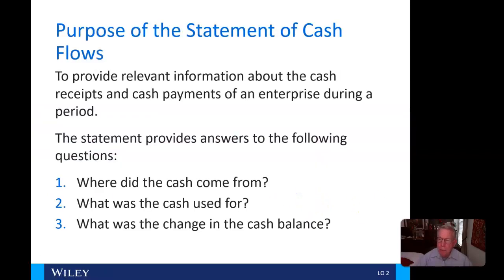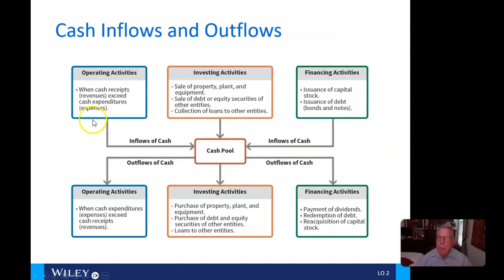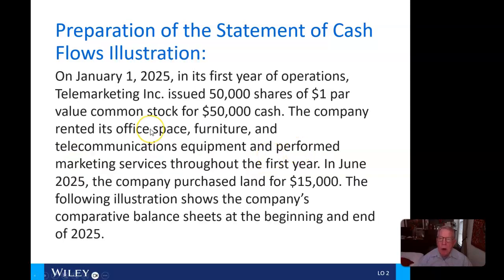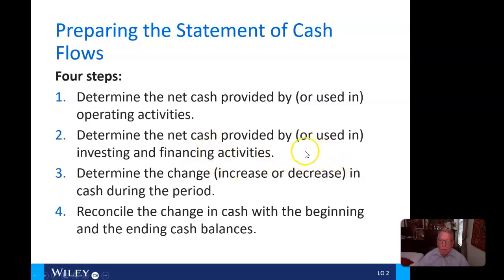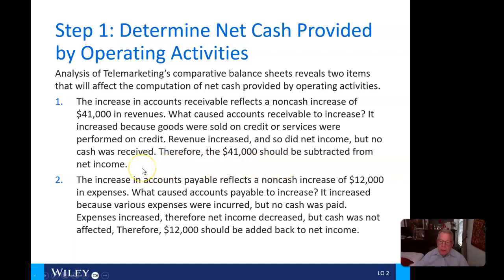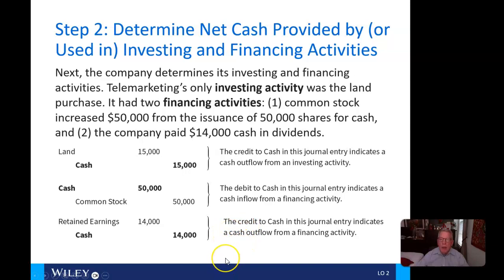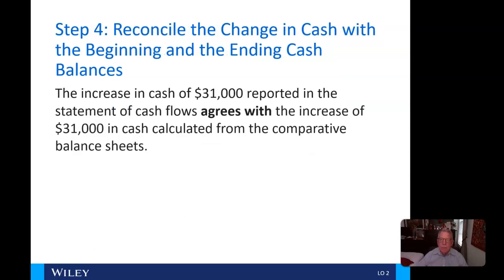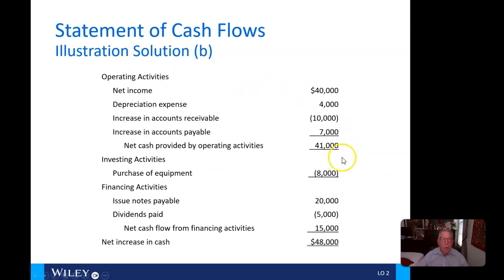Intermediate Acctg. I-Chapt. 4-#4